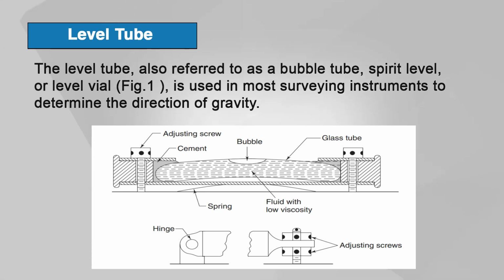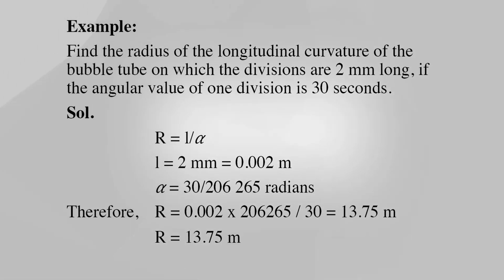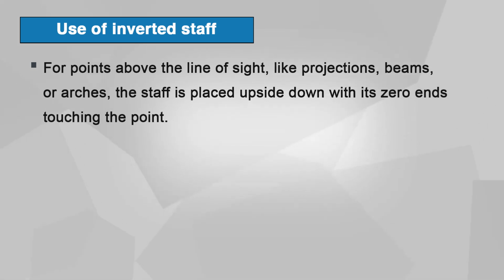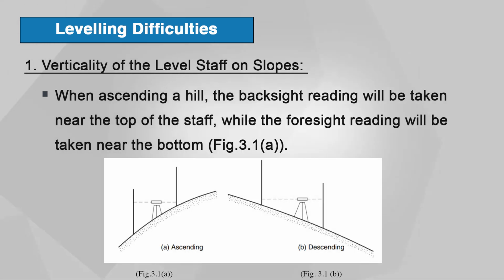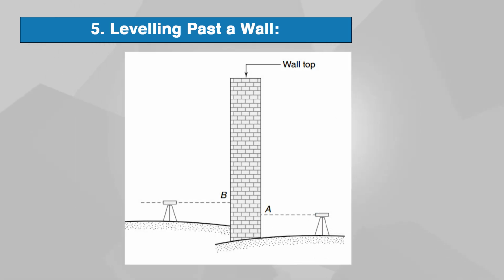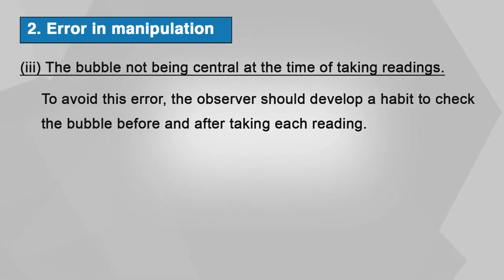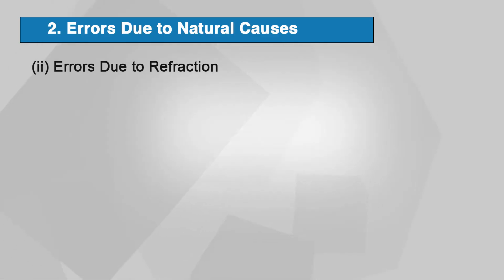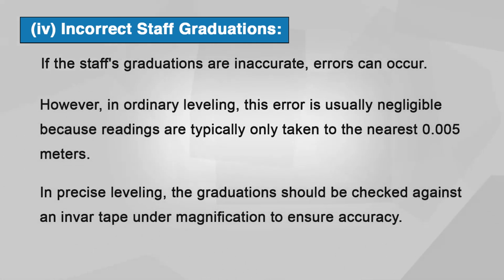Lecture 13 Levelling Sensitivity of Level Tube